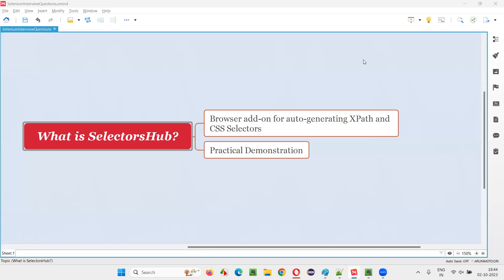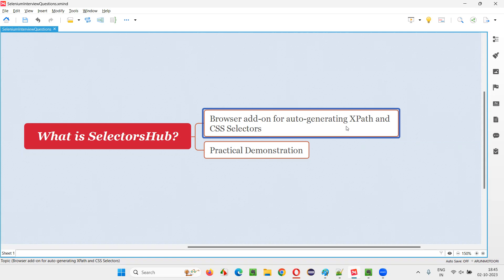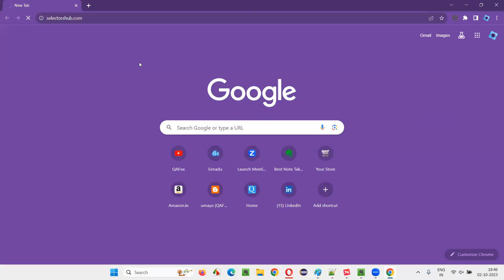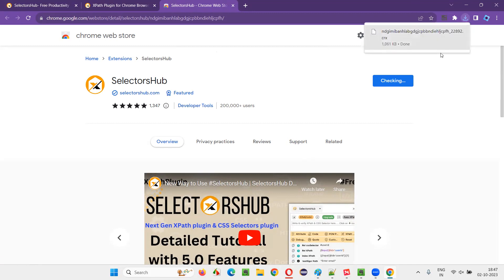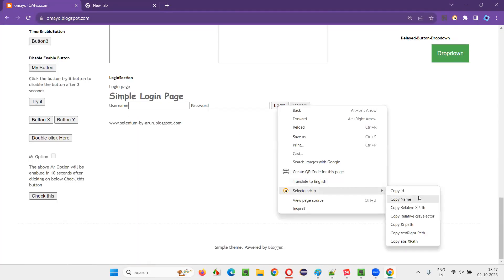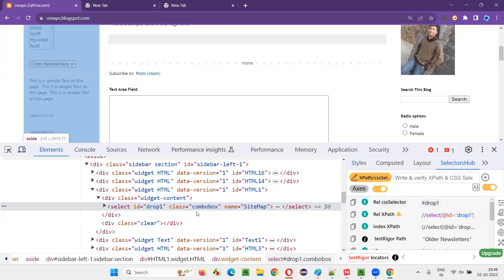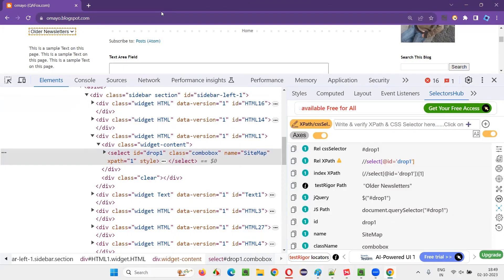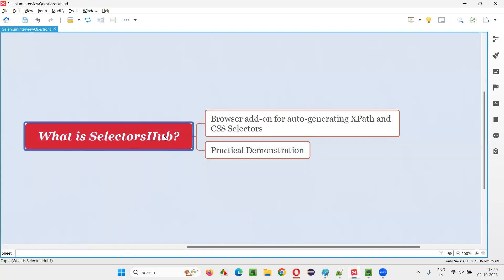What is SelectorsHub (Selenium Interview Question #644)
What is SelectorsHub